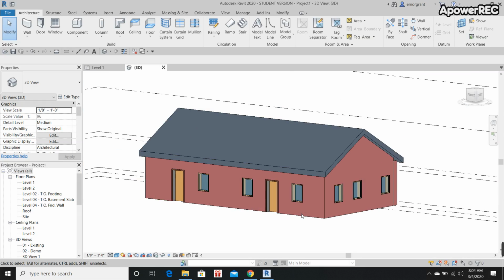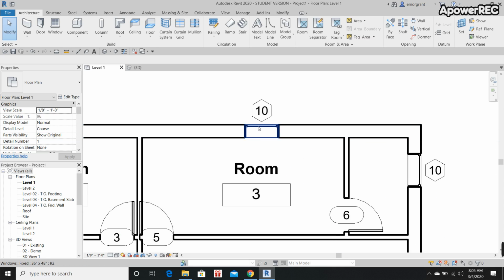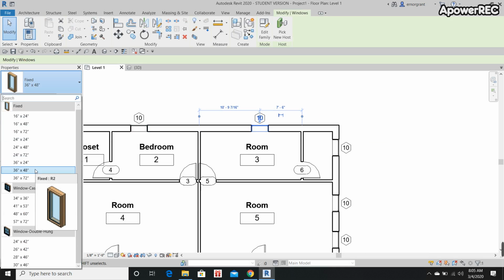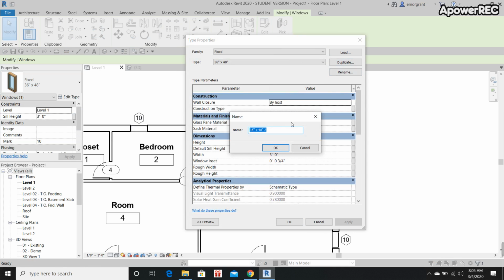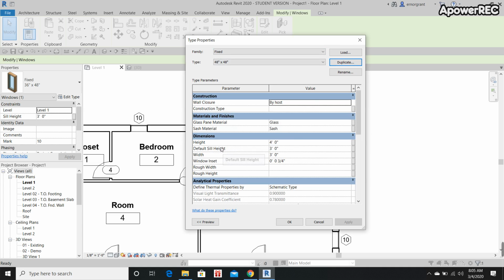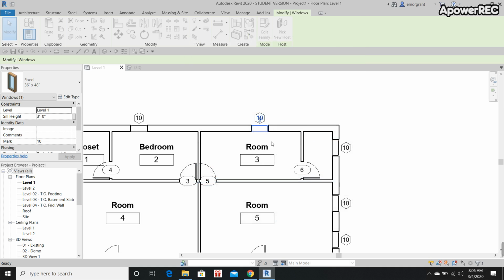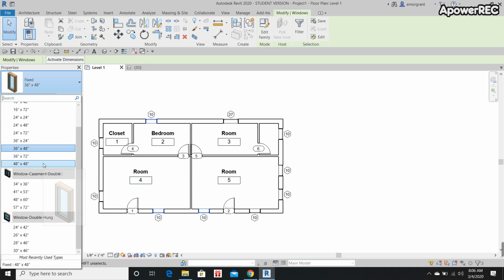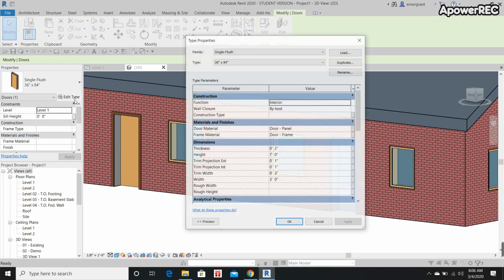Video #16 Duplicating families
Short video of how to duplicate and than edit a family.